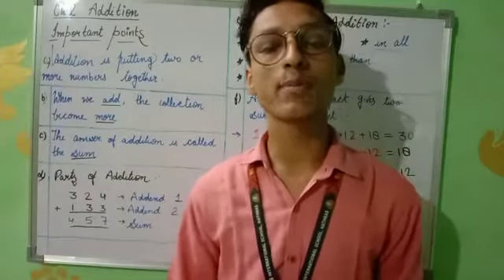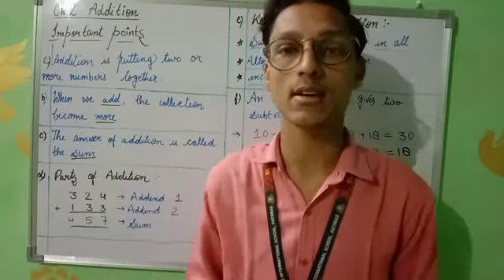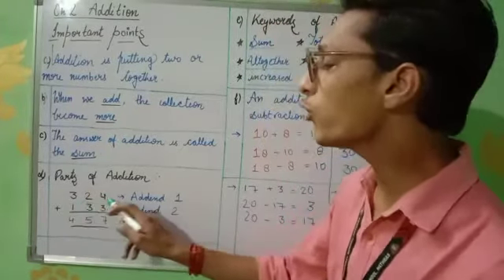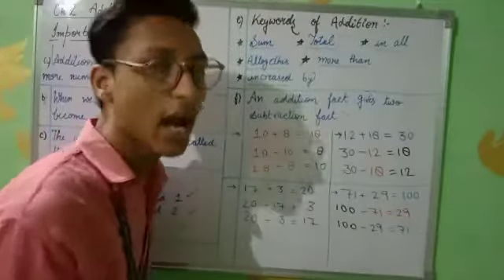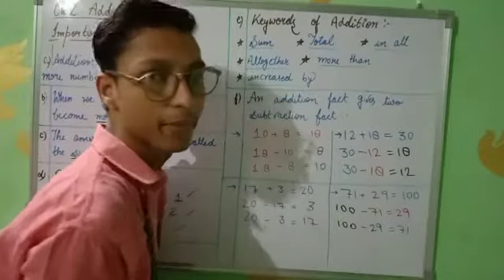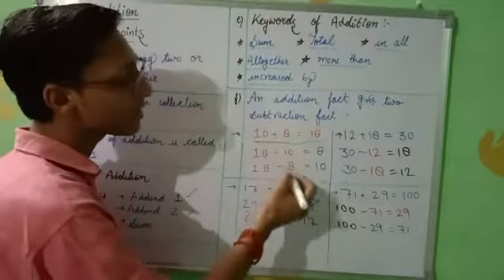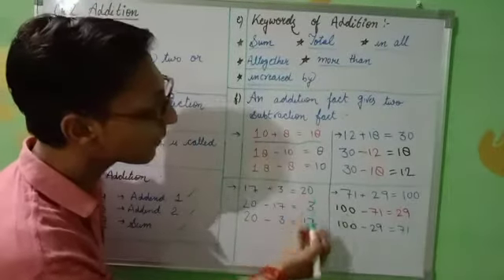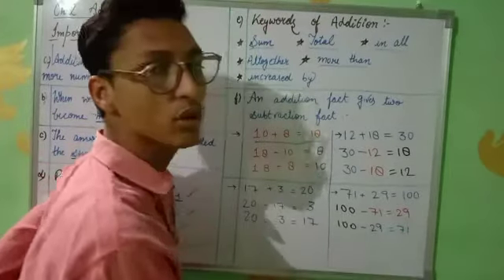class 4 ch 2 addition important points by tarun sir